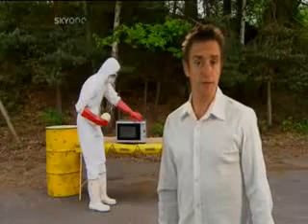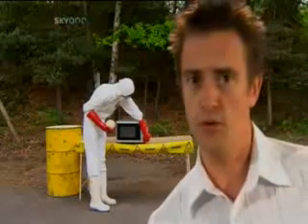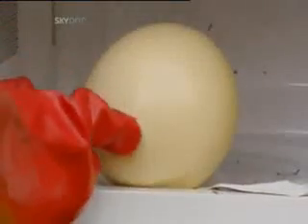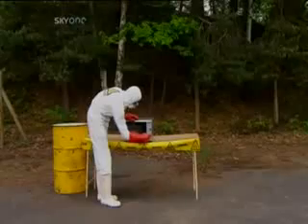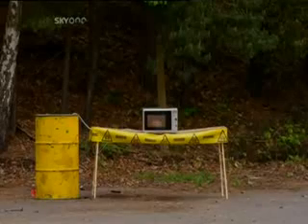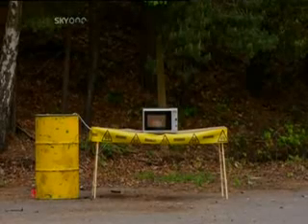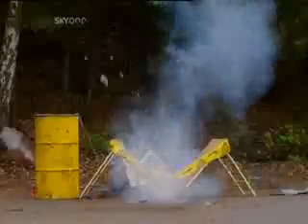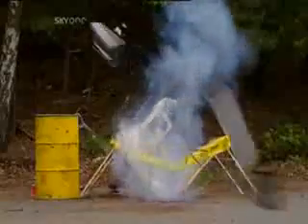Microwave Ostrich Egg